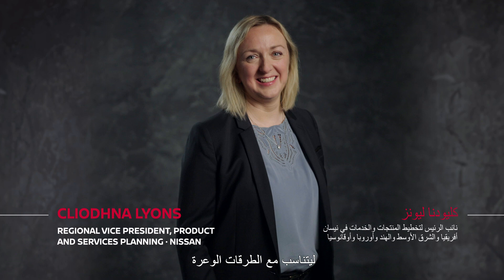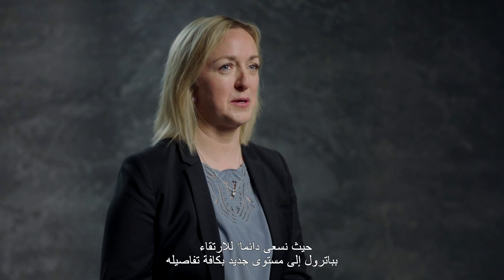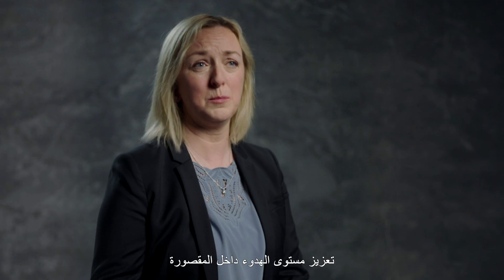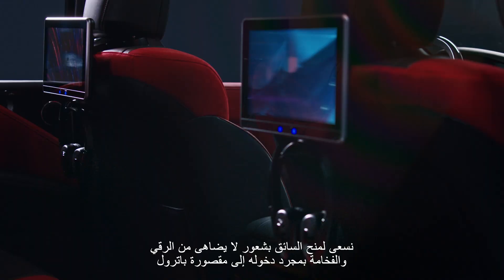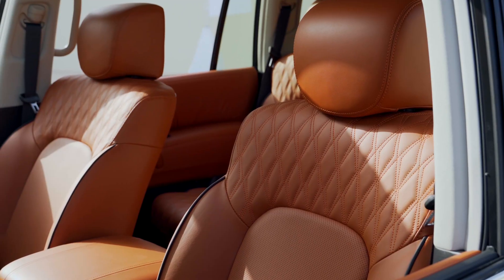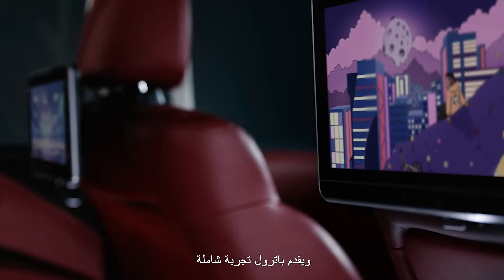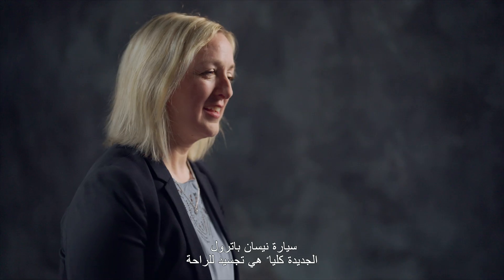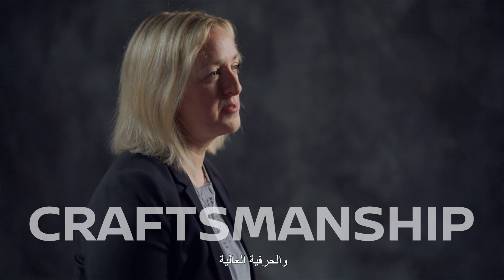Episode 5: Feel Patrol - The Way It Feels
في الحلقة الخامسة من سلسلة اختبر شعور نيسان باترول، تعرفوا على أرقى مميزات الراحة الرائدة في فئتها مع كليودنا ليونز، وكيف نجح نيسان_باترول في تطوير تلك الرفاهية الفاخرة بحرفية عالية ودقة لا مثيل لها على مدار السنوات السبعين الماضية. لا يفوتكم الكشف عن الجزء الجديد لسيارة نيسان باترول الجديدة كليًا في نهاية الحلقة، وترقبوا المزيد مع اقتراب موعد حدث الإطلاق العالمي للجيل السابع! تحدّ_المألوف

Nissan Kuwait - Al Babtain
The Exclusive dealership of
Nissan vehicles in Kuwait 🇰🇼
📞1804888